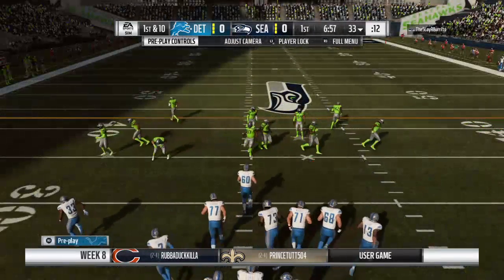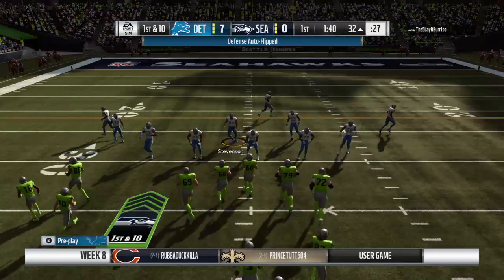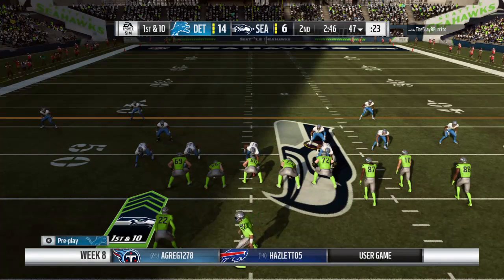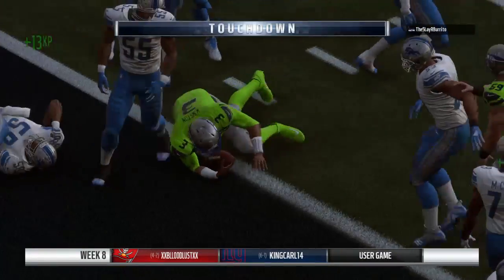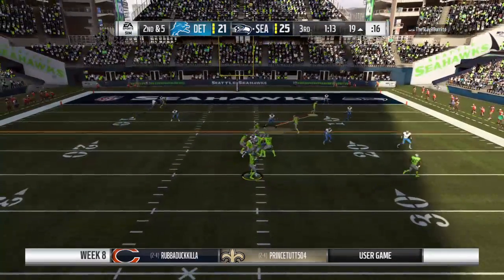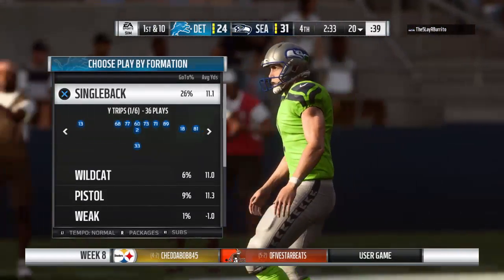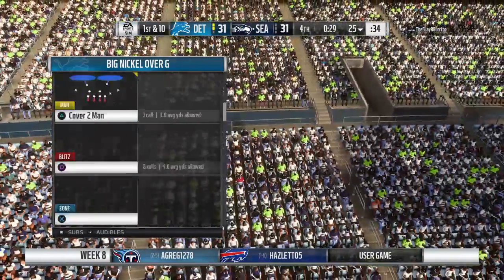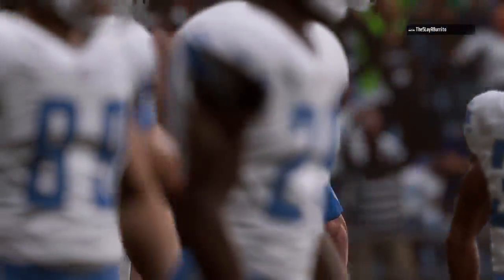SamaruiDragon's Live PS4 Broadcast